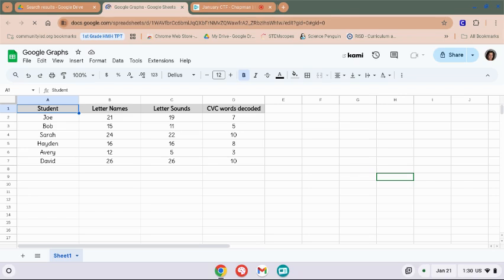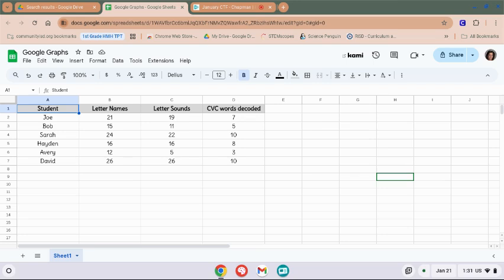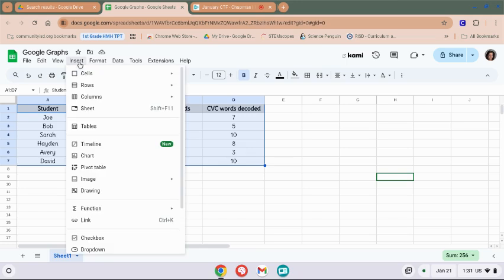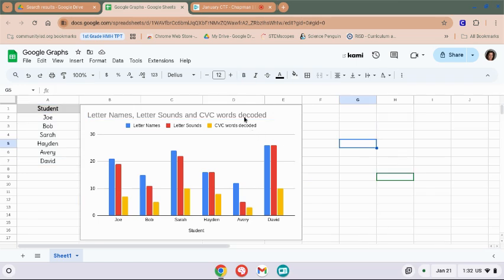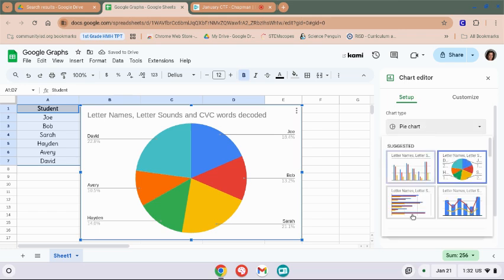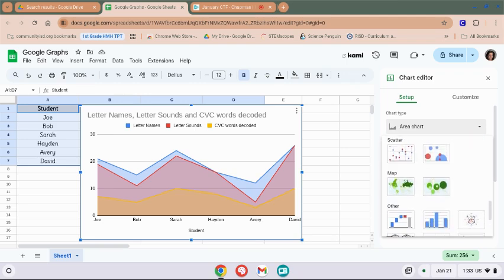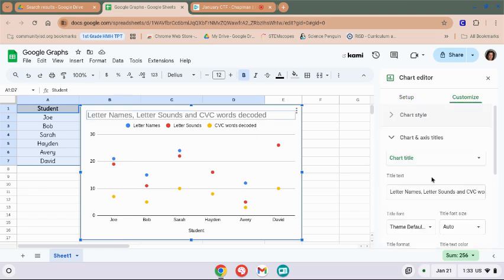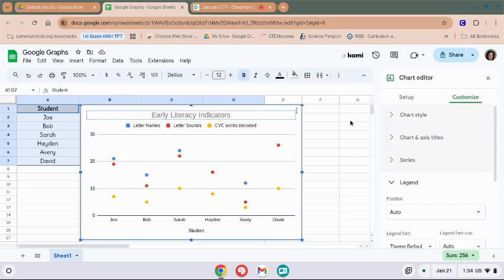Creating Graphs in Google Sheets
How to create graphs from data provided in a google sheet.